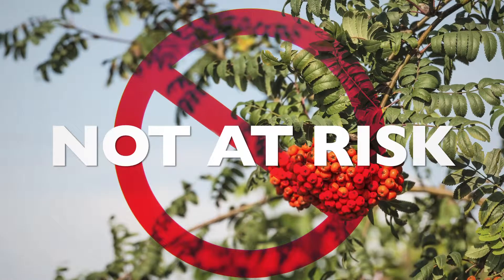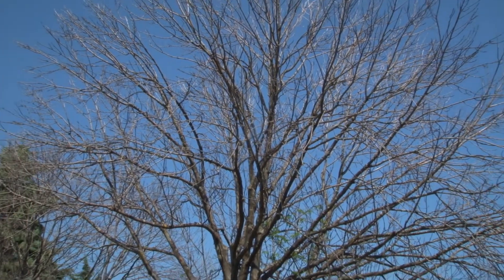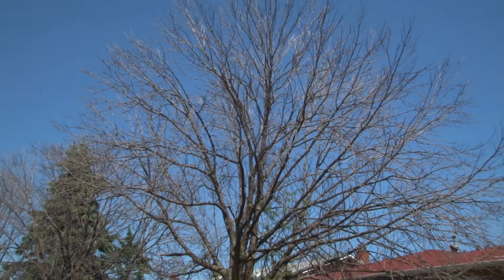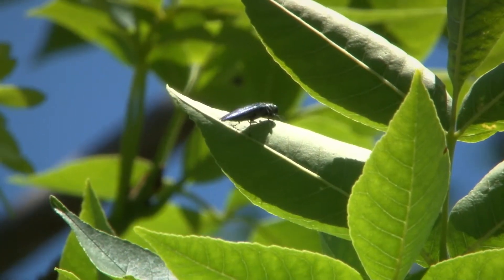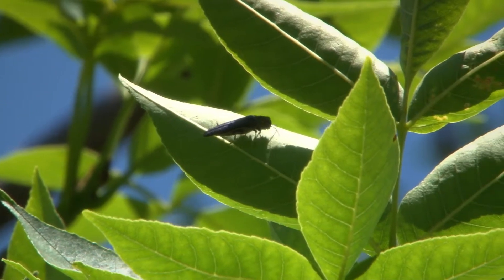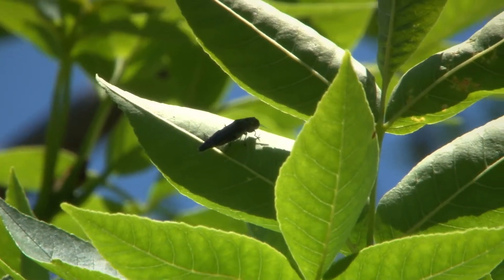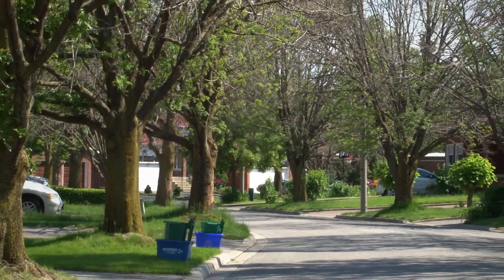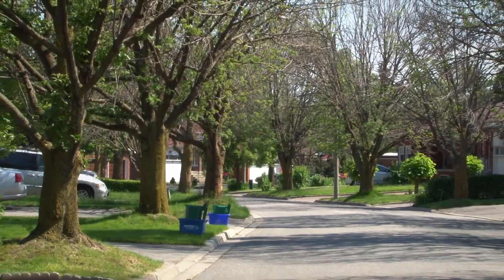Markham's Emerald Ash Borer Management Plan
Learn more about Markham's EAB Management Plan from the City's Manager of Parks Operations and Forestry Supervisor.